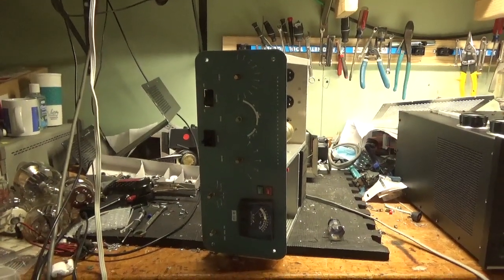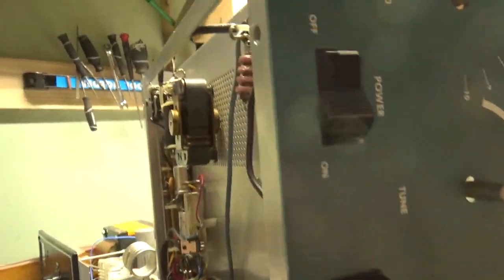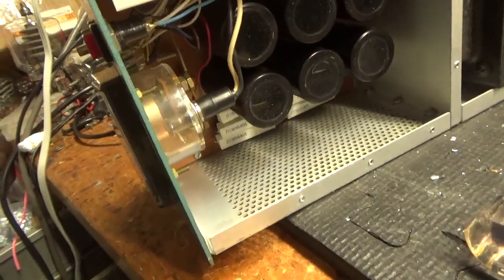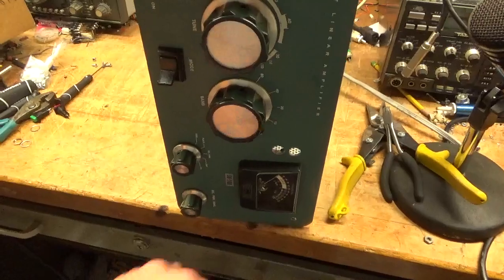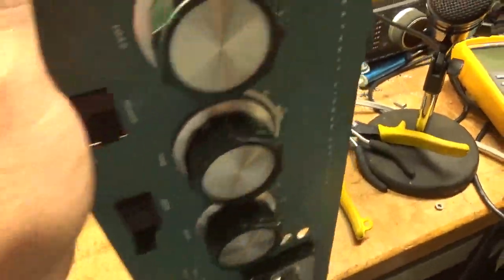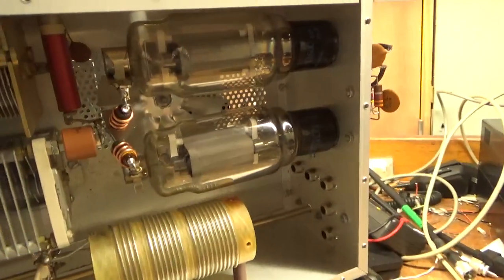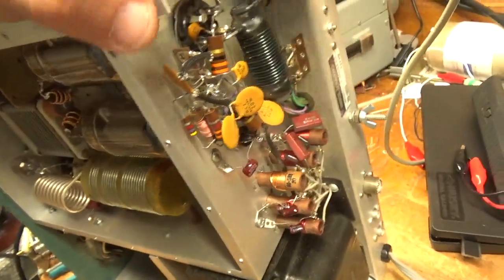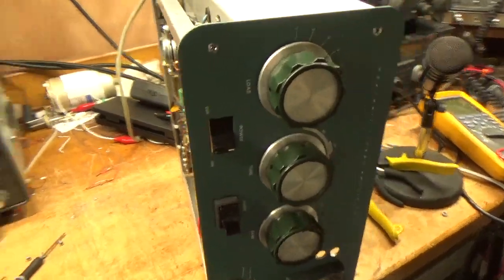Heathkit sb-200 Repair, Modifications,and Harbach Electronics kits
Here I show another sb-200 in for repair and modifications